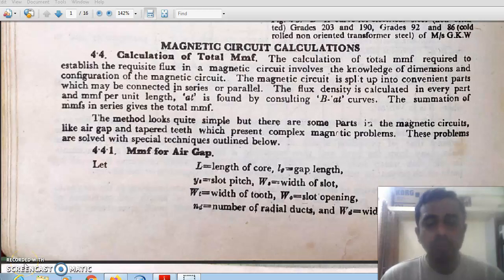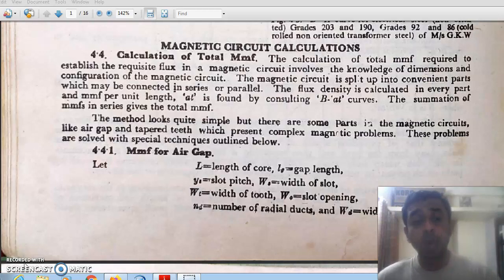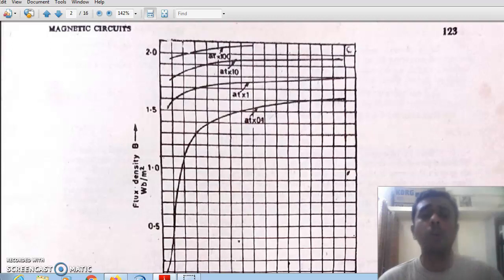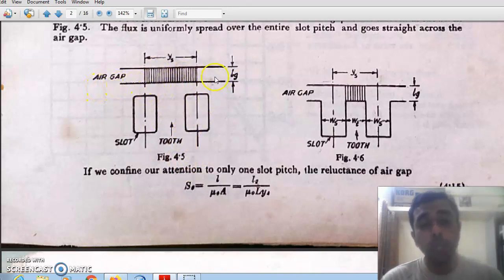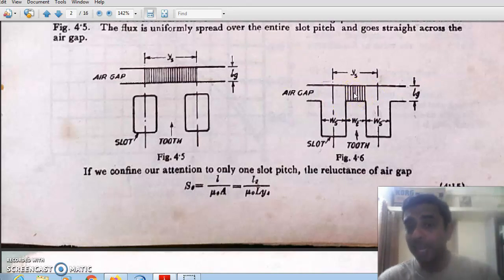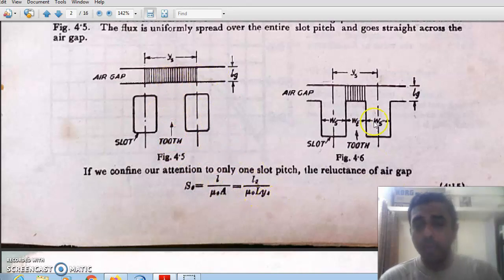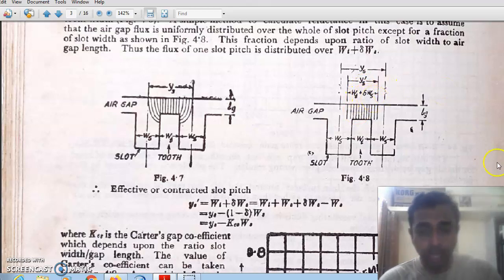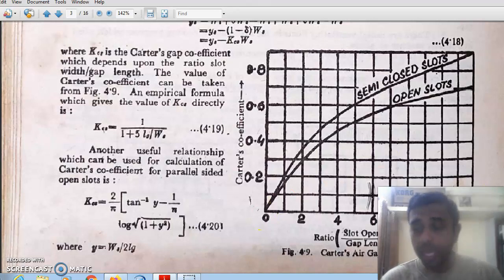MMF Calculations Part1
By: Arun S Mathew
      Assistant Professor
      Dept. of Electrical Engineering
      LBS College of Engineering, Kasaragod